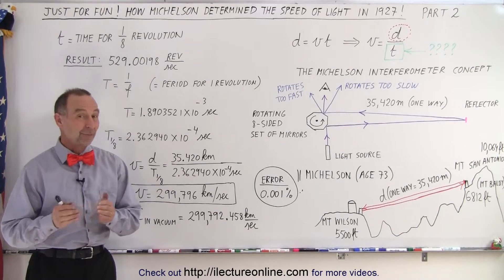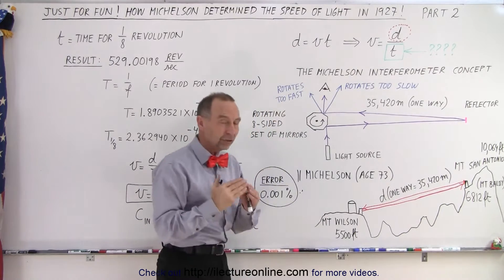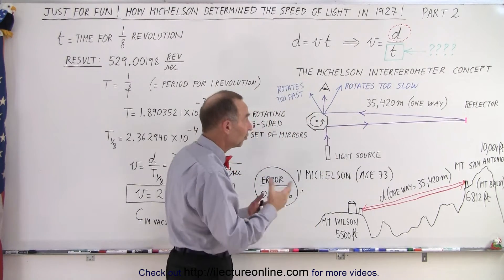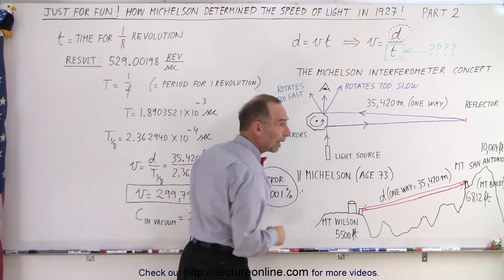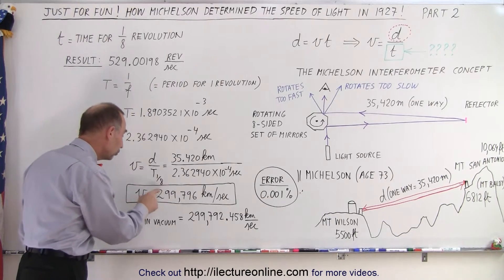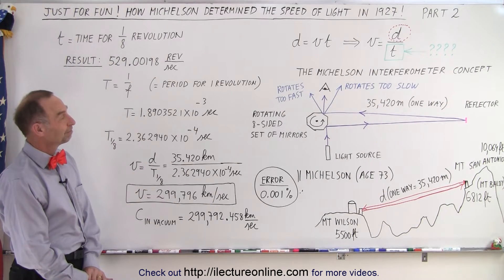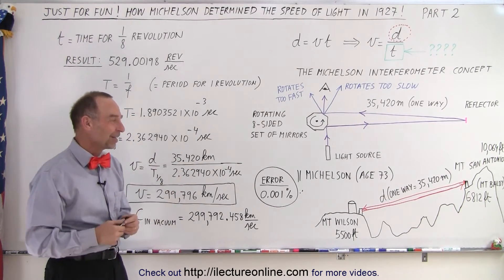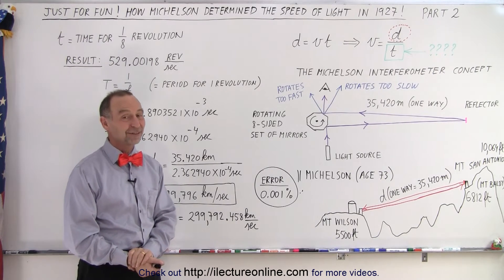Just For Fun! - Physics (21) MISTAKE! See description for link. Calculate Speed of Light..? (2 of 2)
THERE'S A MISTAKE IN THIS VIDEO. MY "GENIUS" HUSBAND FORGOT TO MULTIPLY THE DISTANCE BY (2). SORRY... Corrected video link is

We will learn how in 1927 Albert A. Michelson devised a brilliant experiment that calculated the speed of light to be v=299,796km/s. That is an error of 0.001% of the actual speed of light in a vacuum v=299,792.458k/s!
(Part 1) We will learn how Michelson “measured” the distance=?? between the traveled path of the light. The distance between Mt. Wilson and Mt. San Antonio (Mt. Baldy).
(Part 2) We will learn how Michelson measured the time=?? for the light to travel between Mt. Wilson and Mt. San Antonio (Mt. Baldy).